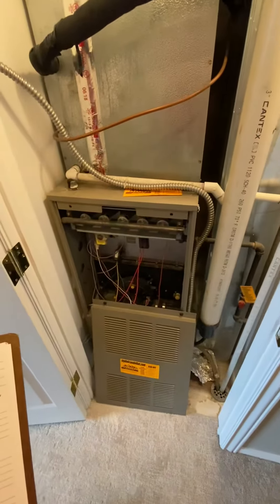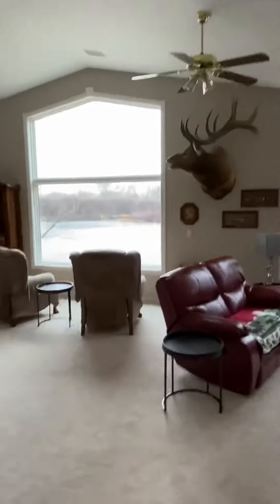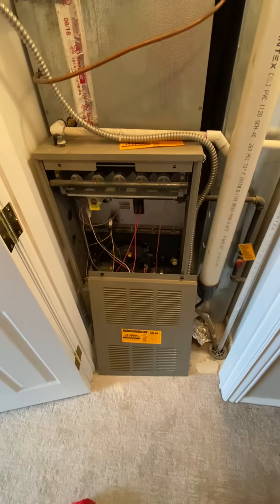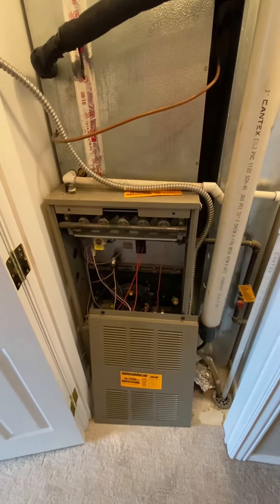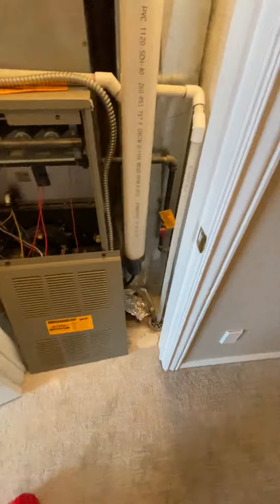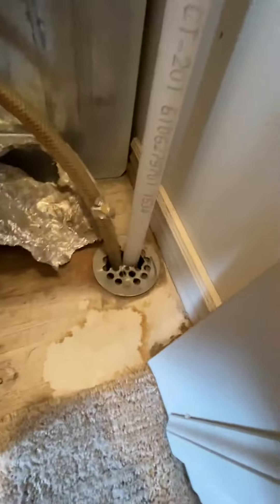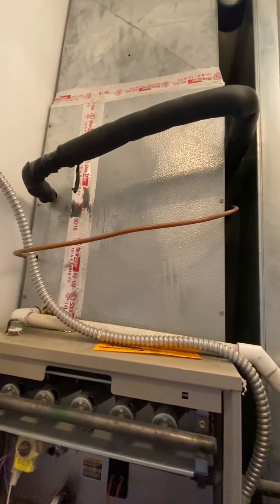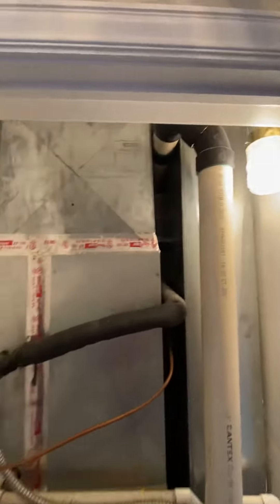Don harshbarger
2 star upstairs